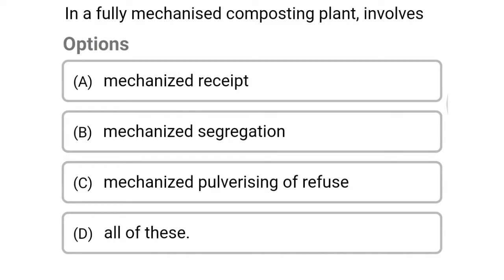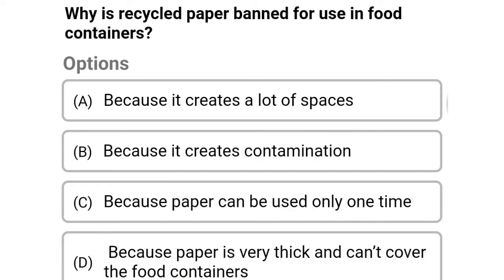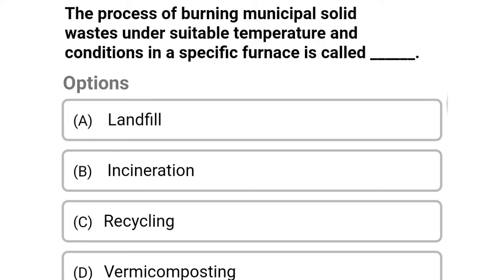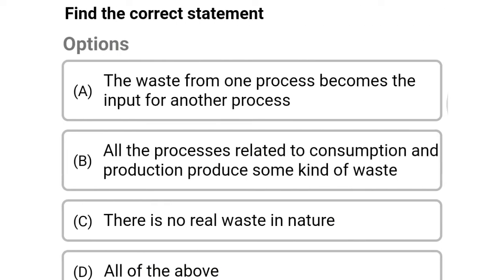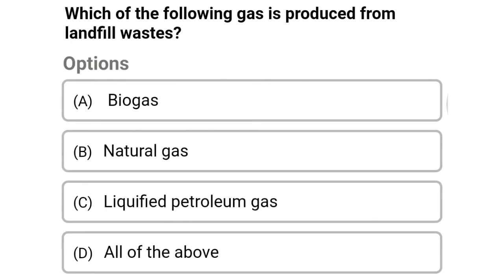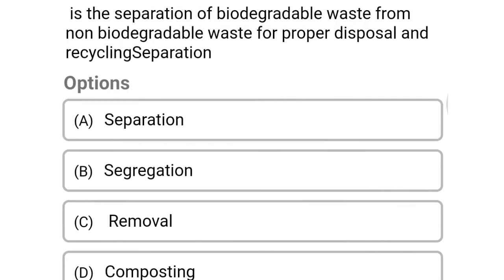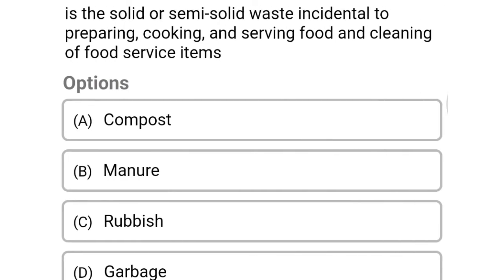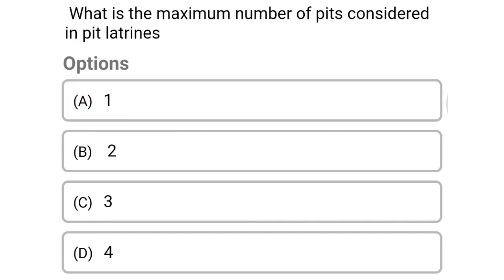municipal solid waste management mcq | mcq on solid waste management